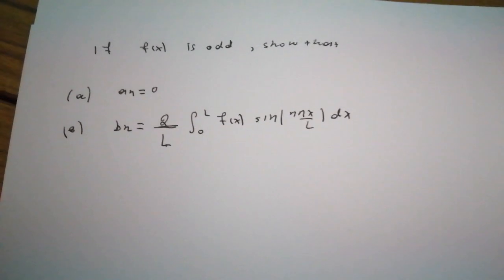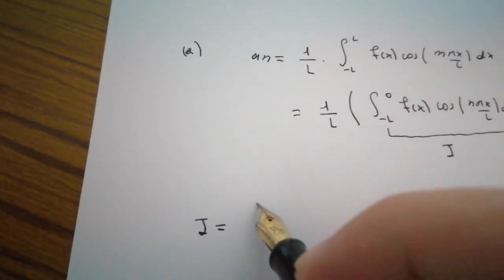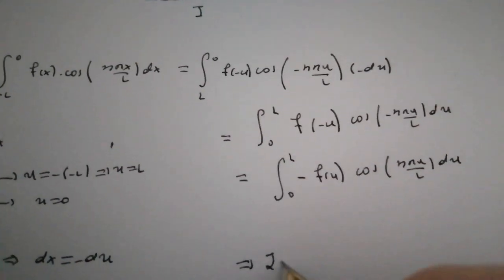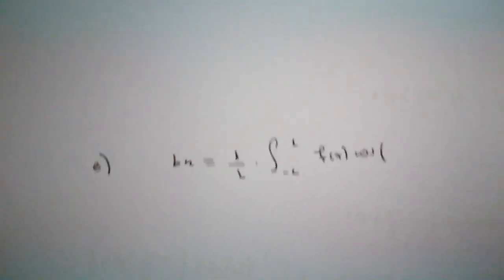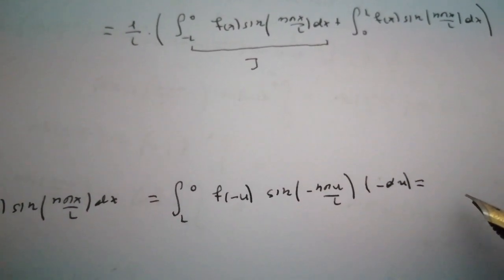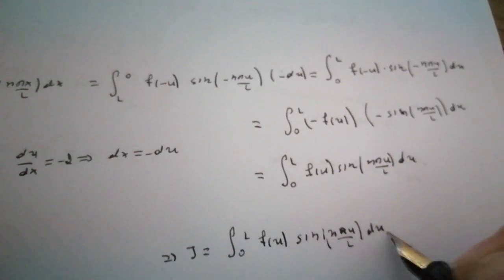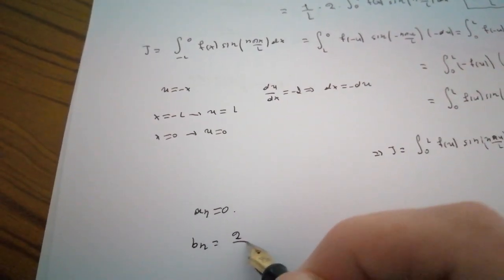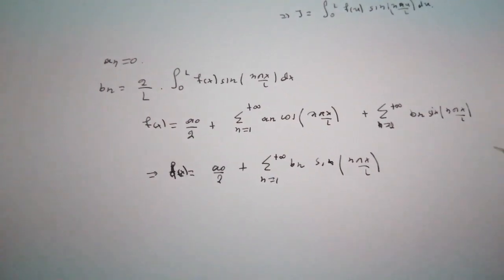Fourier coefficients of an odd function.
In this video we derive the Fourier coefficients, given that our function is odd. We write down the Fourier series and we notice that we end up having only sin terms, while the cos terms vanish.